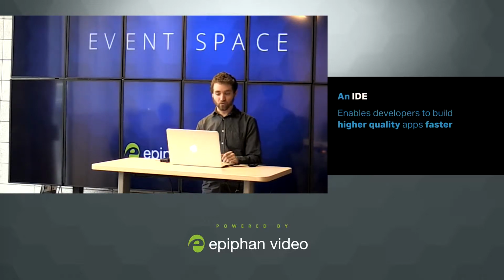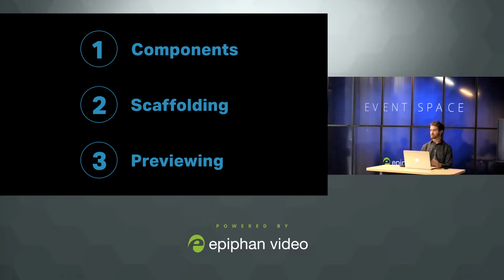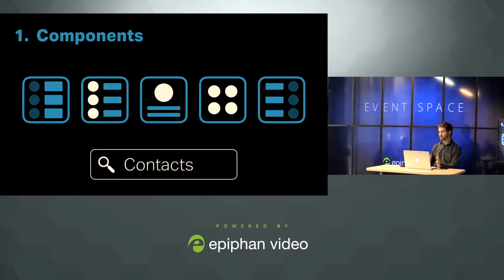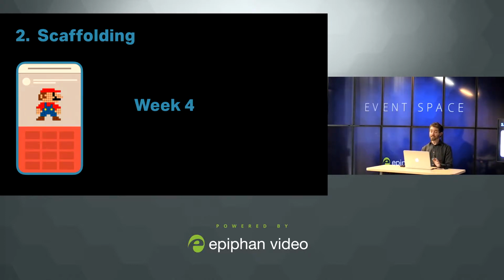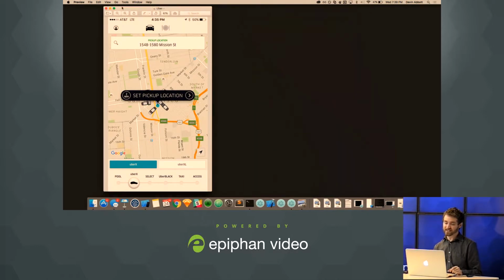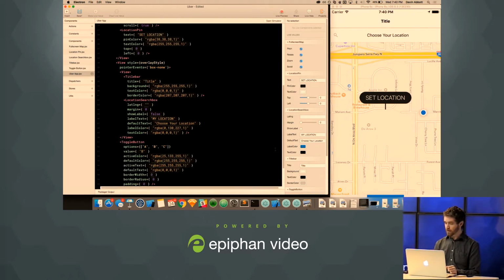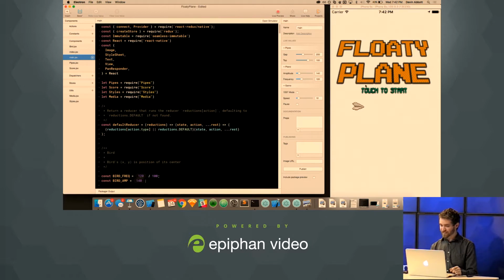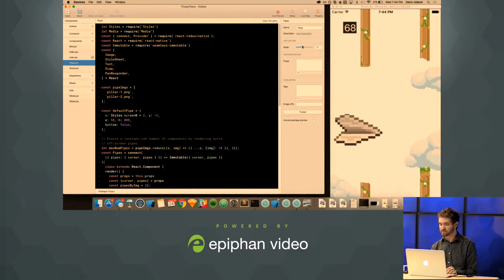Devin Abbott: React Native & Developer Tools of the Future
Silicon Valley Realtime Meetup (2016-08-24). Hosted at Epiphan in Palo Alto. Video produced by Epiphan.